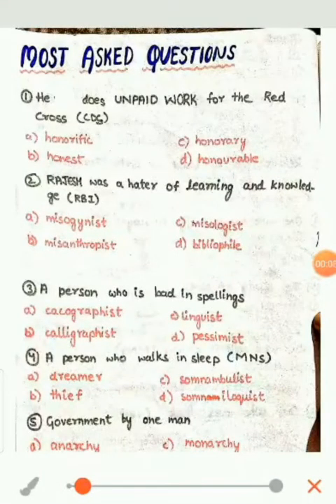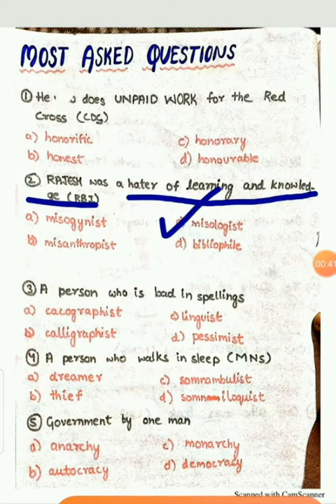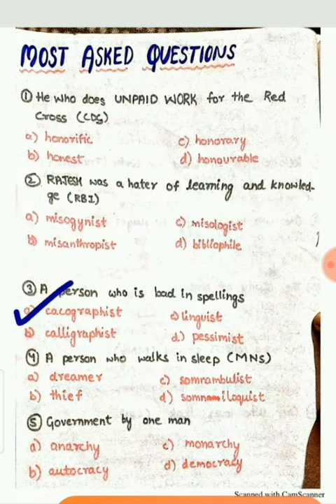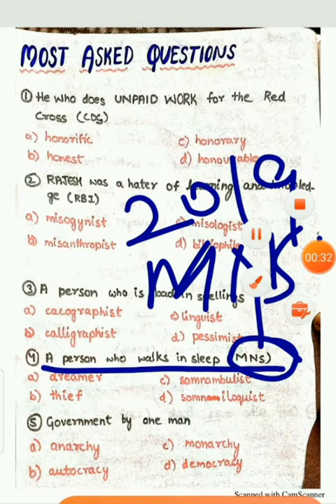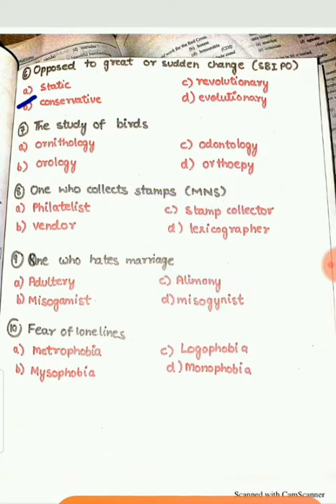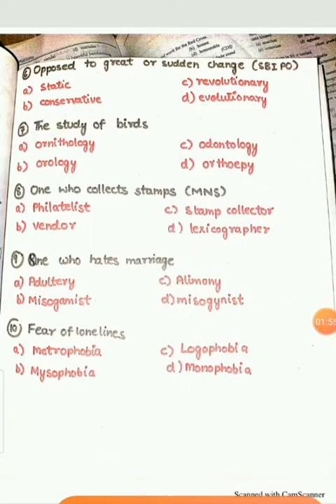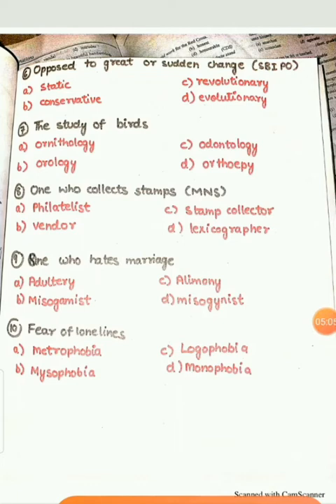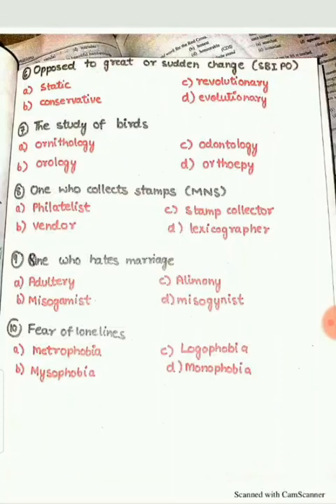Military nursing service\\ Cdse // afcat // Sscgl //Most asked one words Substitutions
This video consists of most important one word Substitutions For all the Competitive exams like